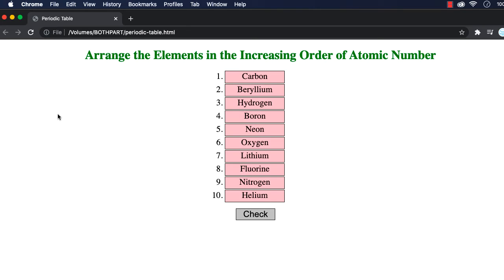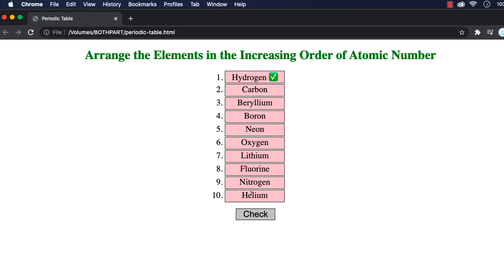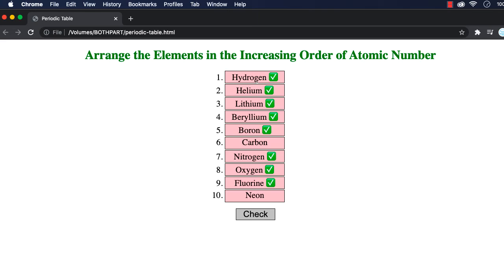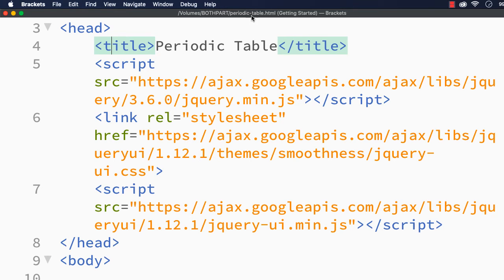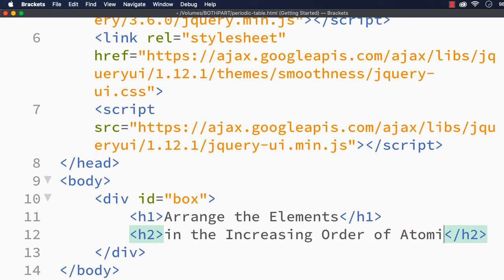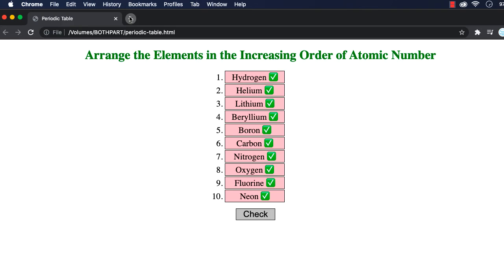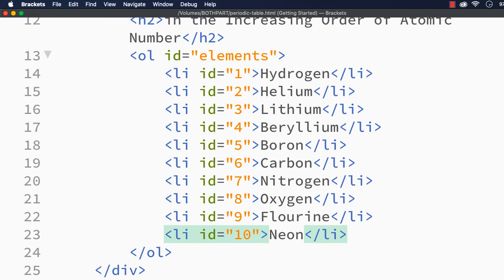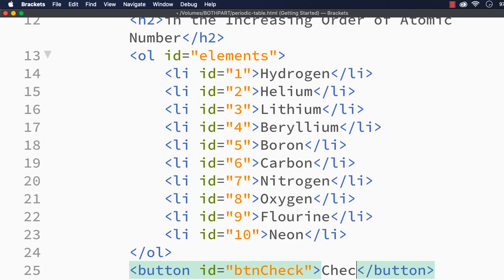jQuery UI: Periodic Table Sorting Project using jQuery UI's Sortable Interaction - Part 1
In this video, you will see how to use jQuery UI's Sortable interaction to build a periodic table sorting project.